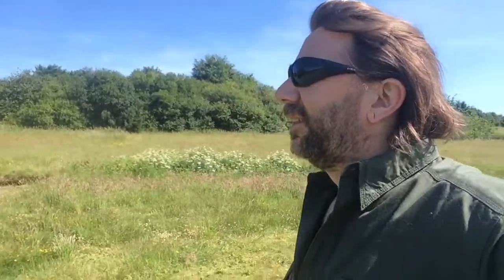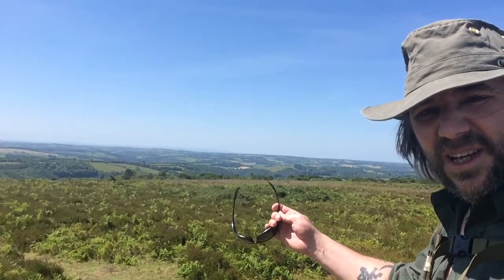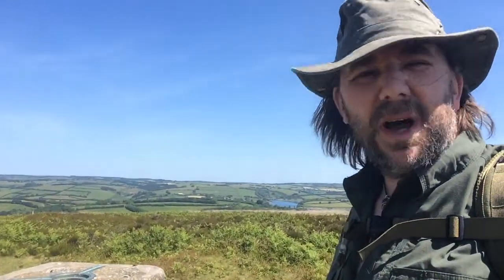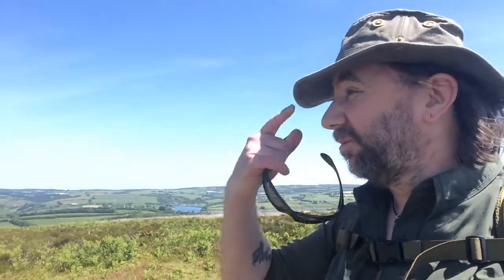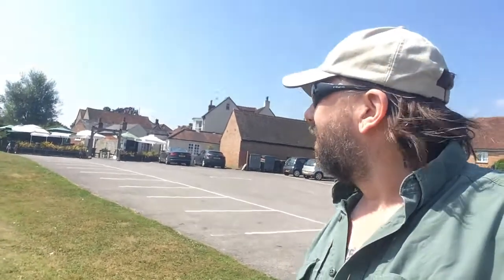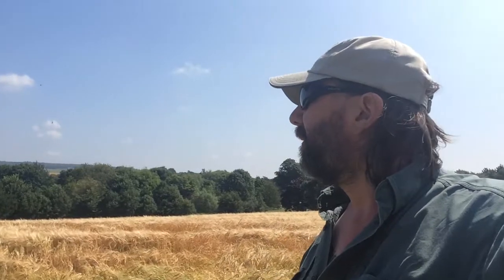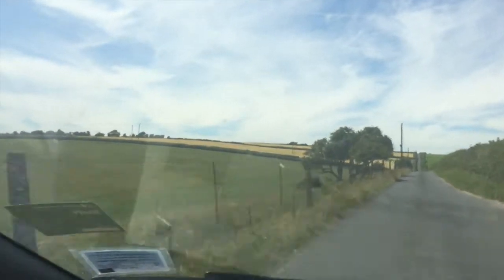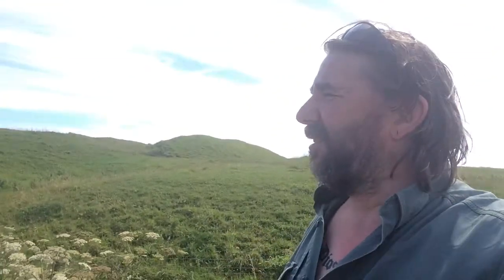And Did Those Feet In Ancient Time...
Mashup of a few recent rambles